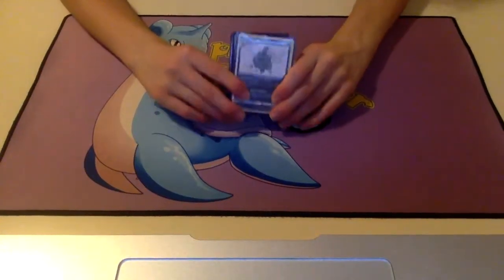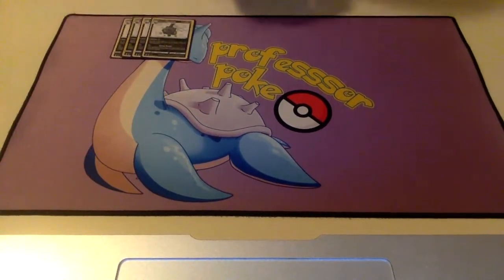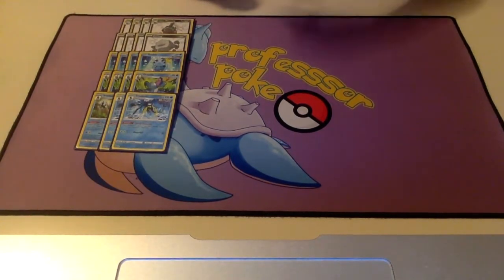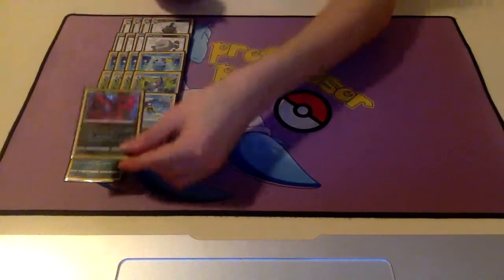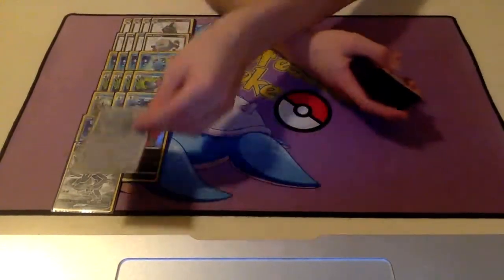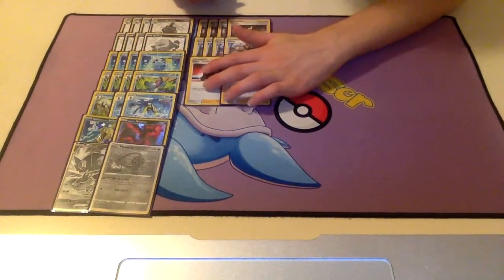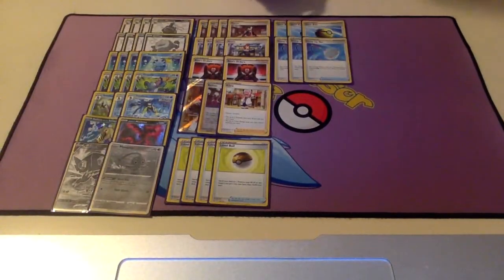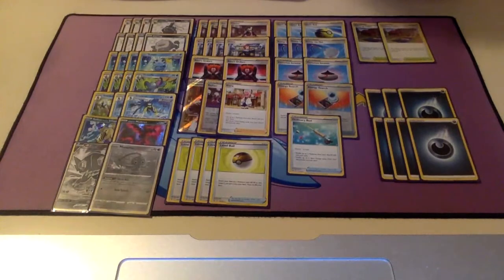Galarian Weezing / Inteleon Deck! This Deck Gets Some Nice New Buffs with Lost Origin!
Galarian Weezing has always felt like a card that was on the verge of being broken, but felt like it was missing something. Luckily, Lost Origin brings this deck some nice new inclusions like Radiant Hisuian Sneasler to knock out Sobbles easier, and Arezu for some fast and aggressive setup!

4 Koffing
4 Galarian Weezng
4 Sobble
4 Drizzile
1 Inteleon (Shady Dealings)
2 Inteleon (Quick Shooting)
1 Radiant Hisuian Sneasler
1 Galarian Moltres
1 Sableye V
1 Manaphy
4 Marnie
4 Arezu
2 Boss's Orders
1 Professor's Research
1 Klara
1 Raihan
4 Level Ball
3 Quick Ball
3 Scoop Up Net
2 Evolution Incense
2 Energy Search
1 Ordinary Rod
2 Training Court
7 Darkness Energy